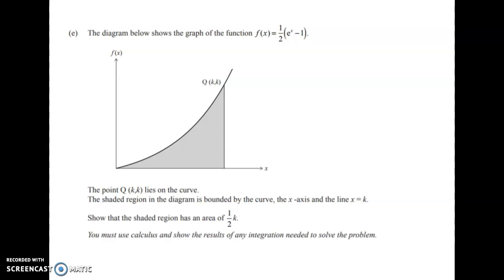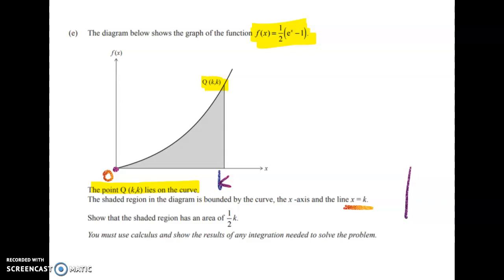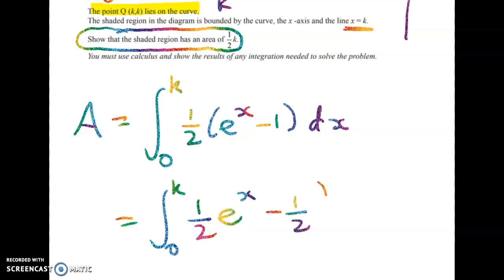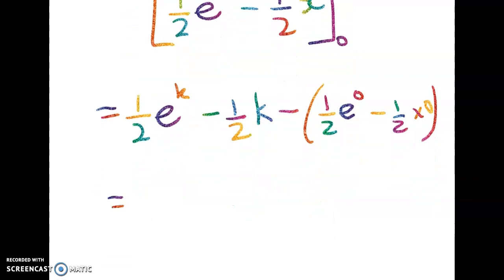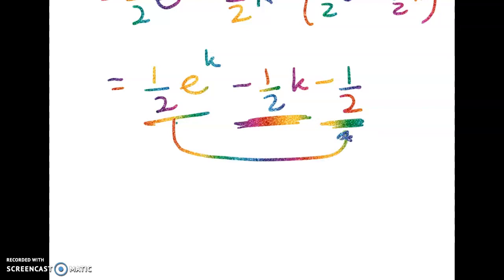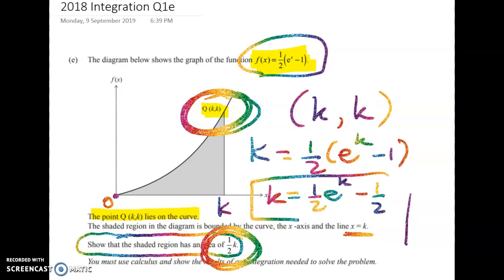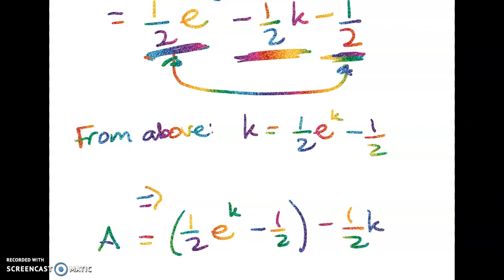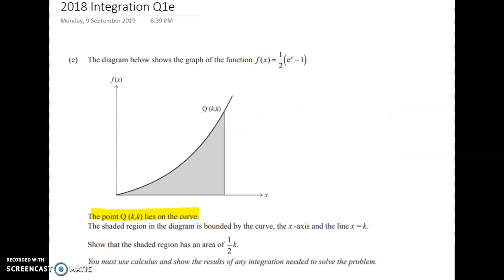L3 Calculus 2018 Integration Q 1 e Excellence question